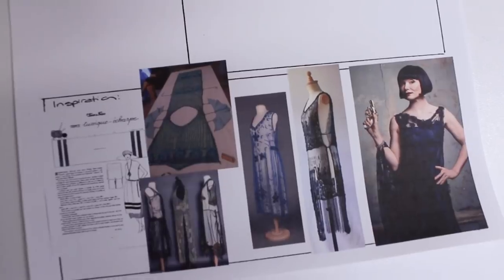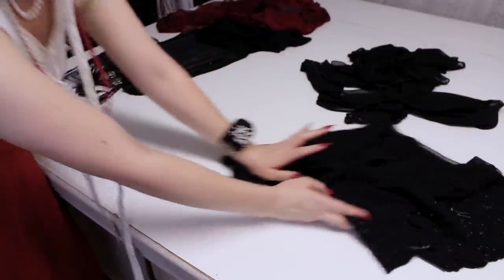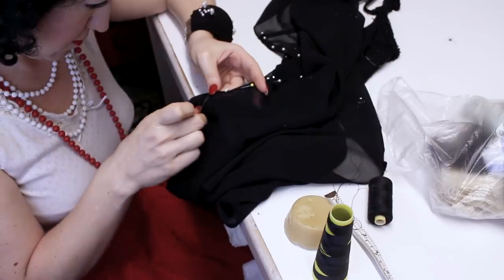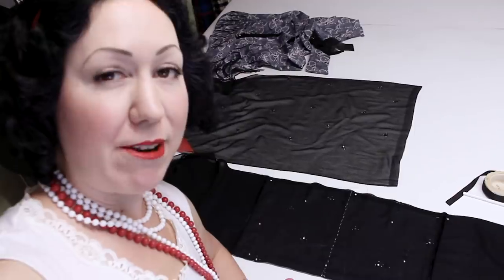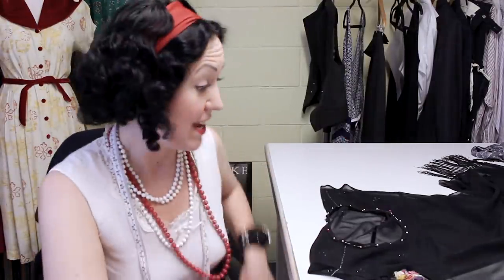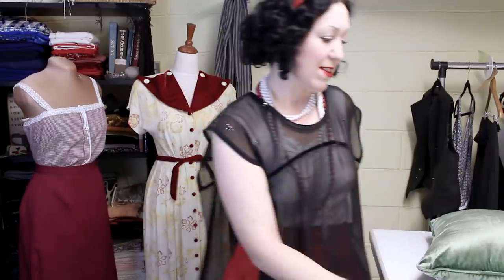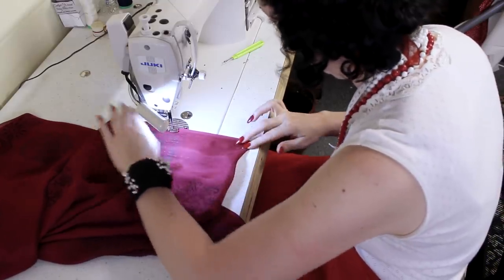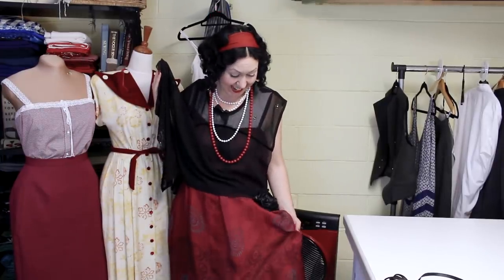I REFASHIONED a 1920's dress from... just scarves! - The easiest Gatsby / flapper costume ever!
I'm trying something different! This is my 1920's dress refashion as you follow along while I sew it. And, I'm also posting a separate tutorial version as well! So you can make your own 1920's flapper Gatsby costume yourself!

// LINKS:

* Get my SEWING GUIDES
The best topics, tips, tricks I talk about on YT, in order, organized and searchable!

*My favourite SEWING SUPPLIES

TUTORIAL VERSION : Live in just a few days!

How to DESIGN AND PLAN YOUR BEST SEWING SPACE, using the space you have!-Get 'Sew Organized' Phase 1

How to STORE AND DECORATE YOUR SEWING supplies for your ultimate sewing space! Sew Organized Phase 3

Evelyn